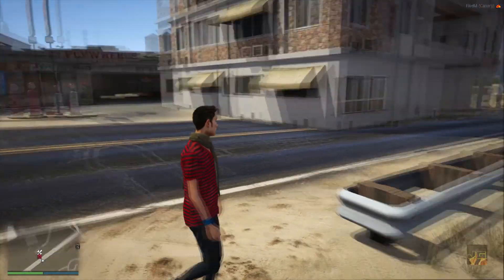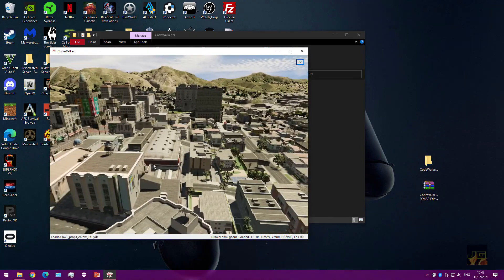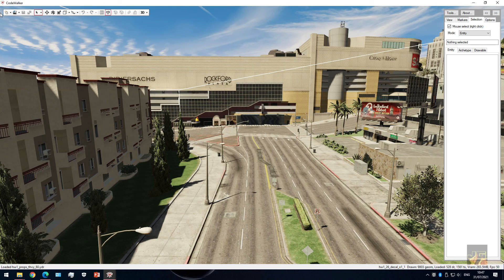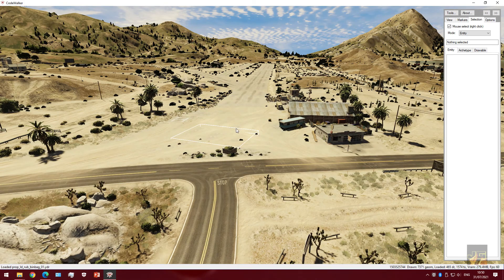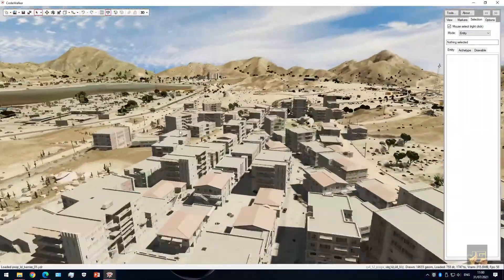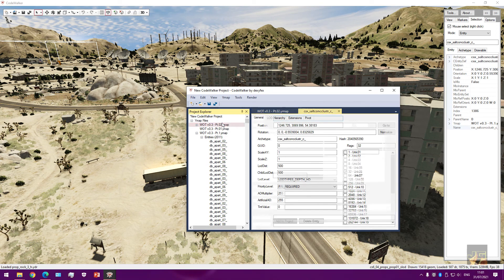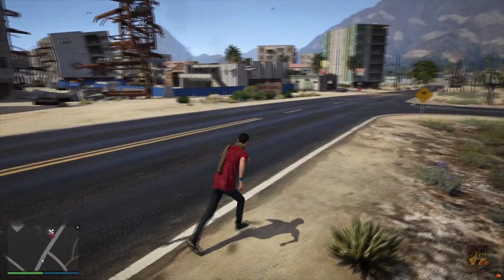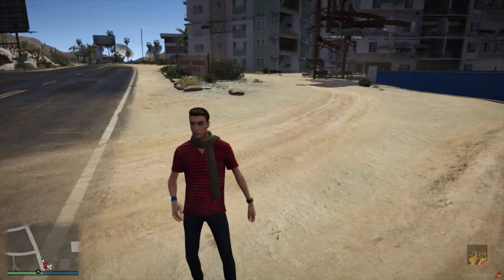FiveM/ How to Edit YMAP Maps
Hi guys, in this tutorial, I will show you how to edit any YMAP of your choice. You may want to do this, due to a specific part of the map you dont like, so using this software, you can edit or remove that part.